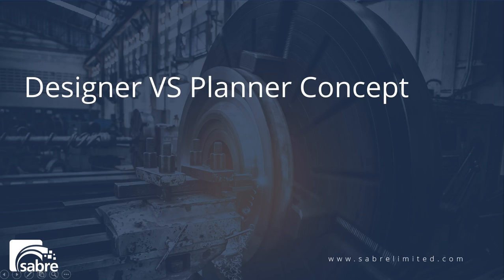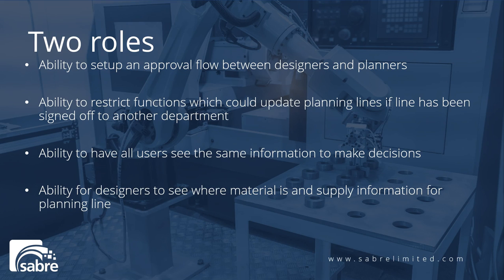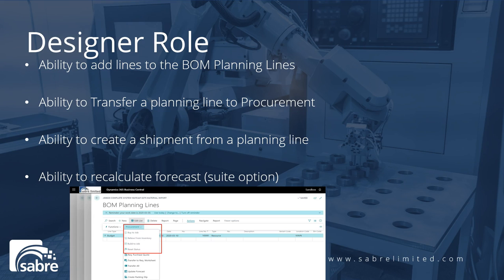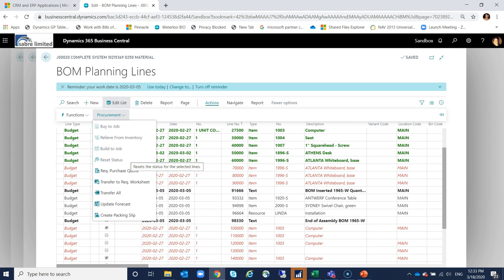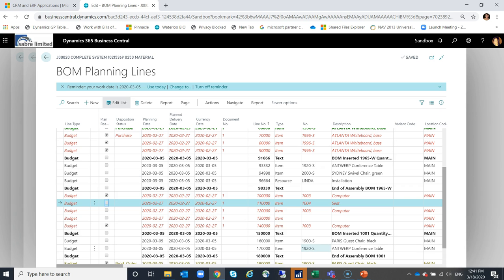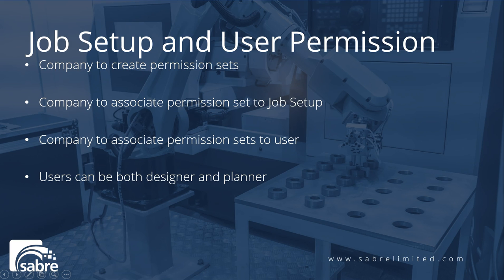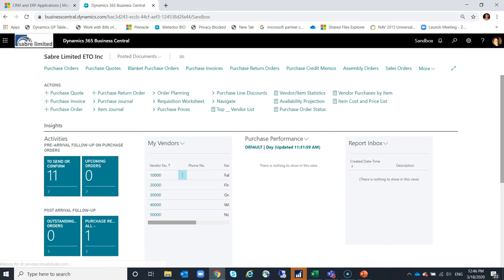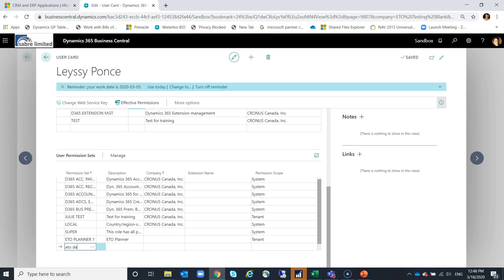Designer vs. Planner Role | Sabre ETO